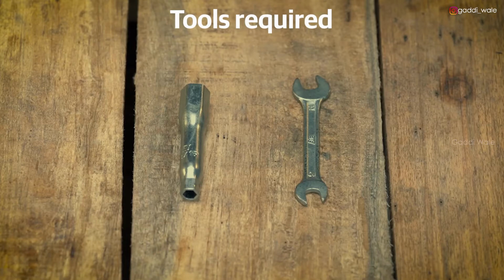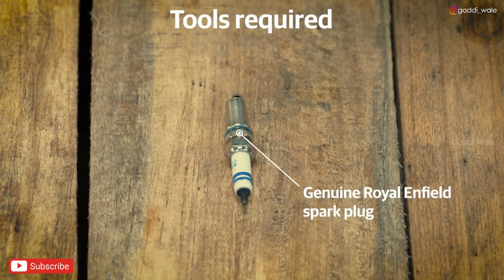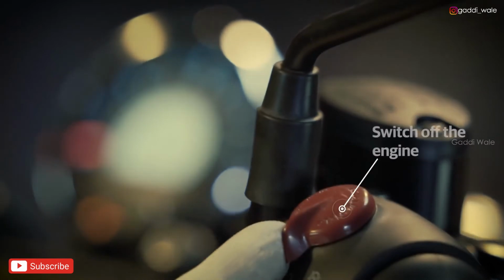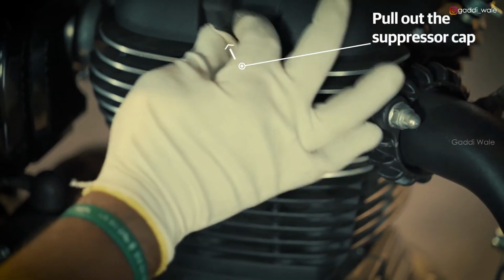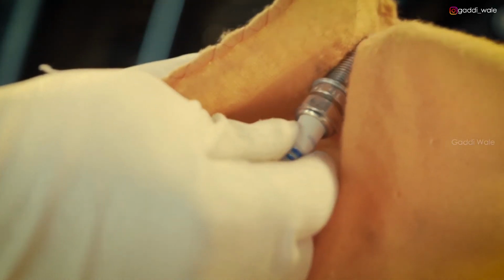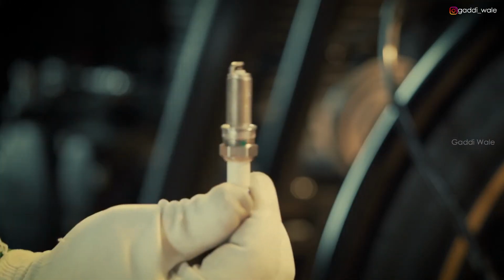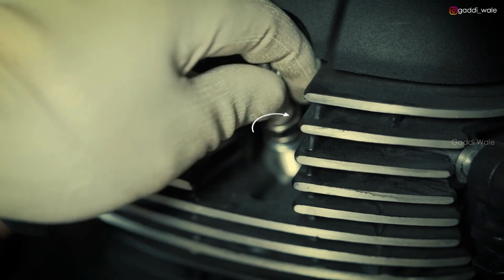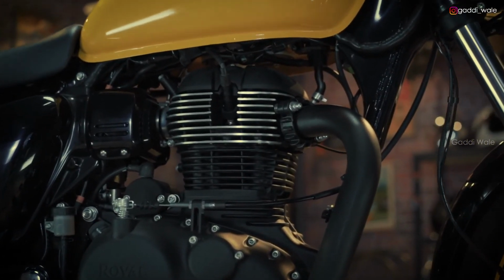Royal Enfield Meteor 350 | SPARK PLUG REPLACEMENT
SPARK PLUG REPLACEMENT
If your Royal Enfield Meteor is having issues with ignition, it’s probably time to replace the spark plug. The steps are quick and easy. This video tells you how.